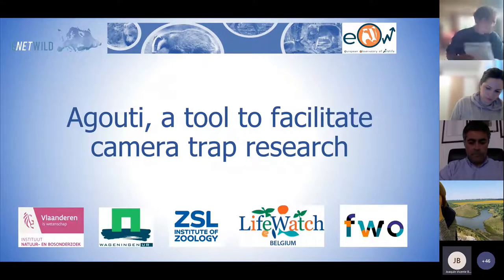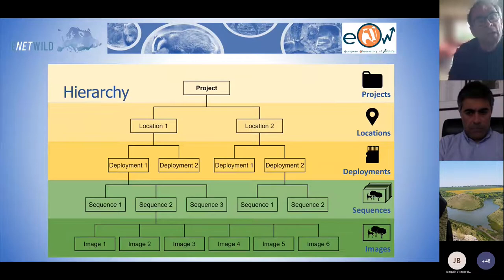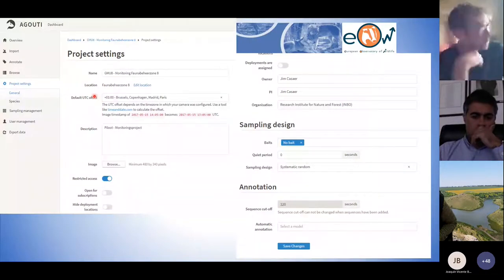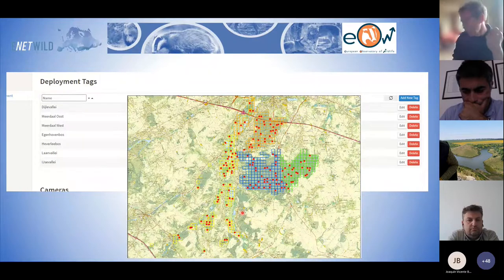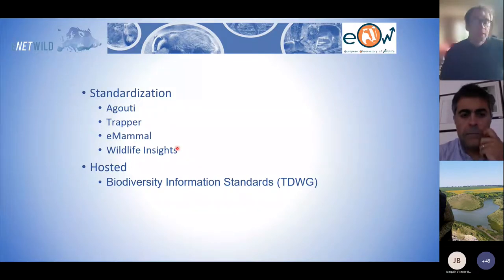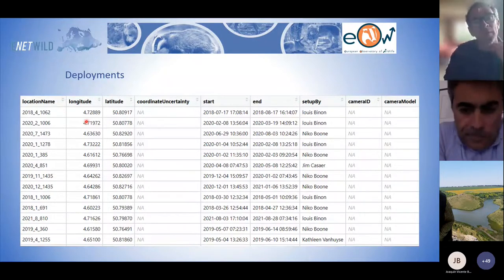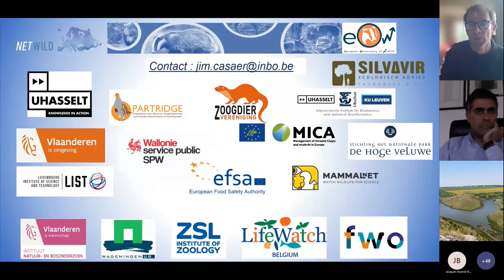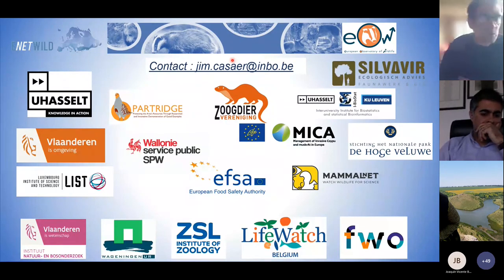Introduction to Agoutí Platform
“Introduction to Agoutí Platform: organizing CT surveys, process images, and obtain standardized output. Case example”. Jim Casaer

First online course on the use of camera trapping for monitoring wildlife and density estimation in the framework of the EOW by ENETWILD (EFSA)

Introduce the participants to the use of camera traps as tools to monitor wildlife ecology, assess densities, management and interaction at the interface, use of population data in risk assessment, collaborative science, open science, citizen science.